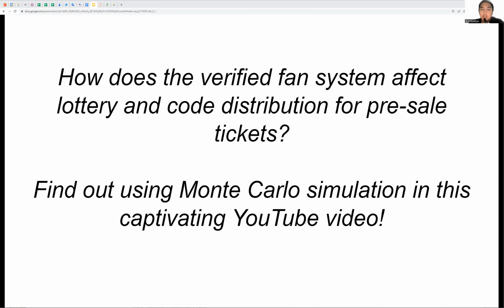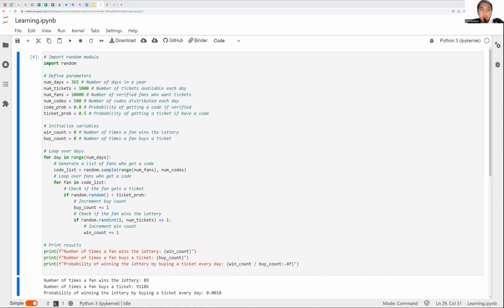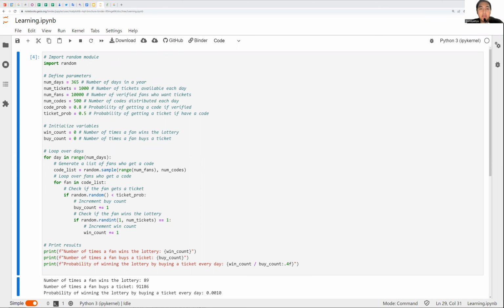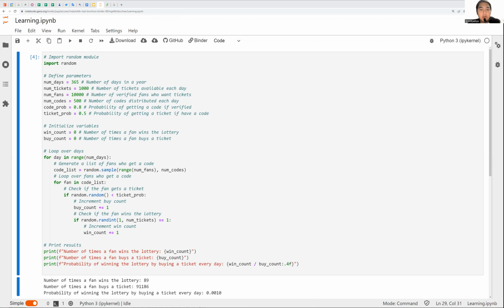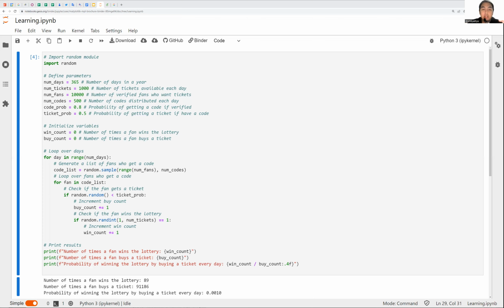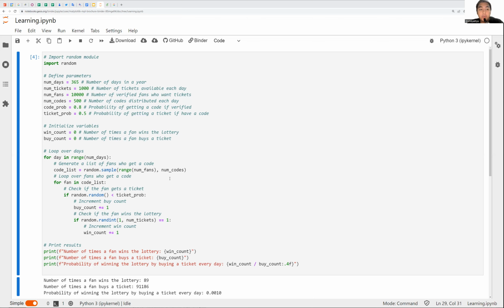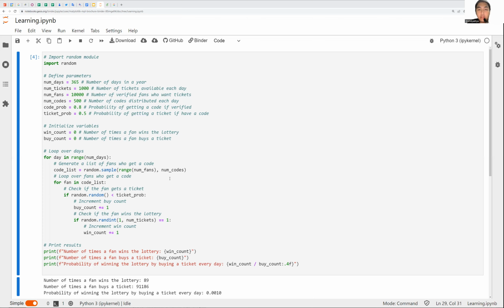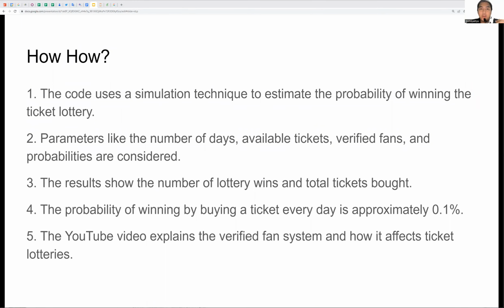The Power of Probability: Understanding How the Verified Fan System Shapes Pre-sale Ticket Lotteries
Explanation of the code:

1. The code begins by importing the random module, which provides functions for generating random numbers.

2. Several parameters are defined:
   - `num_days`: Number of days in a year.
   - `num_tickets`: Number of tickets available each day.
   - `num_fans`: Number of verified fans who want tickets.
   - `num_codes`: Number of codes distributed each day.
   - `code_prob`: Probability of getting a code if verified.
   - `ticket_prob`: Probability of getting a ticket if having a code.

3. Two variables are initialized:
   - `win_count`: Number of times a fan wins the lottery.
   - `buy_count`: Number of times a fan buys a ticket.

4. A loop iterates over the number of days specified. For each day:
   - A list of fans who get a code is generated using the `random.sample()` function.
   - Another loop iterates over the fans who got a code.
   - Each fan has a chance of `ticket_prob` to get a ticket.
   - If the fan gets a ticket, the `buy_count` is incremented.
   - Among the fans who bought a ticket, if a random number between 1 and `num_tickets` is equal to 1, the fan wins the lottery and the `win_count` is incremented.

5. After the loop finishes, the results are printed:
   - The number of times a fan wins the lottery.
   - The number of times a fan buys a ticket.
   - The probability of winning the lottery by buying a ticket every day, calculated as the ratio of `win_count` to `buy_count`.

Explanation of the output results:

1. "Number of times a fan wins the lottery: 89"
   - This indicates that out of all the fans who bought tickets, 89 fans won the lottery at least once during the simulation.

   - This shows the total number of tickets bought by the fans during the simulation.

3. "Probability of winning the lottery by buying a ticket every day: 0.0010"
   - This is the calculated probability of winning the lottery by buying a ticket every day, based on the simulation results. It is obtained by dividing the `win_count` by the `buy_count` and is expressed as a decimal. In this case, the probability is approximately 0.1%.